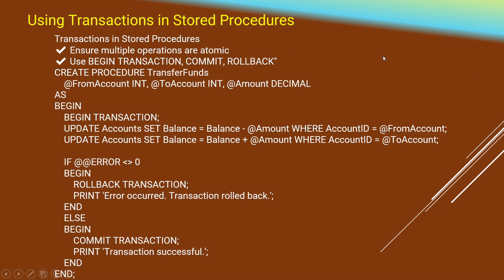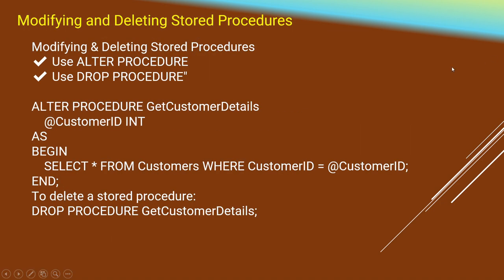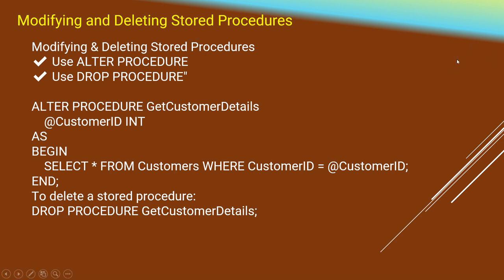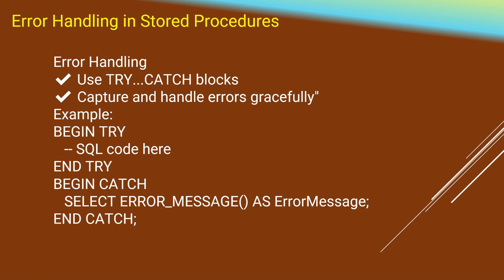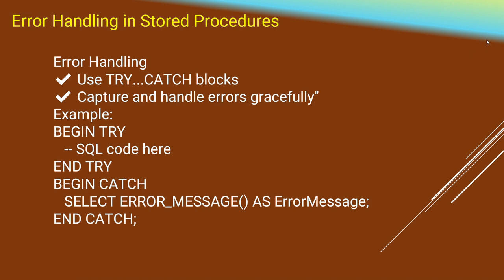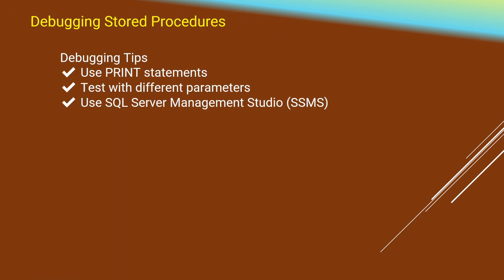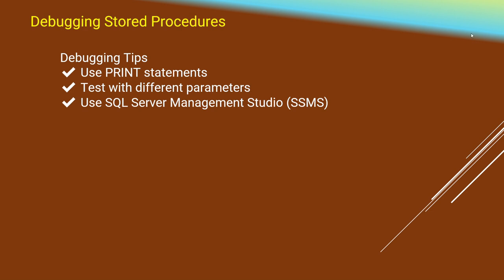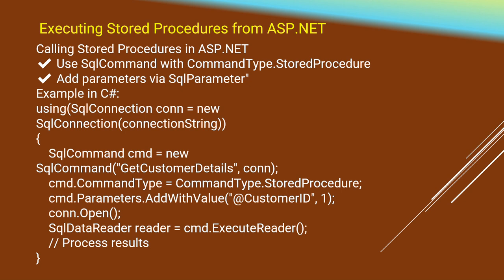Part 22:Mastering Stored Procedures in SQL Server – Complete Guide